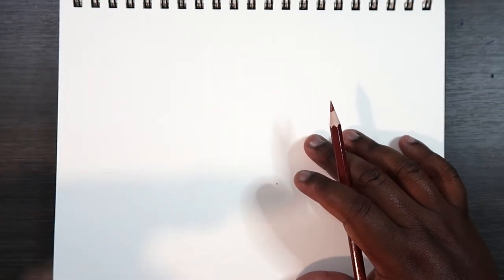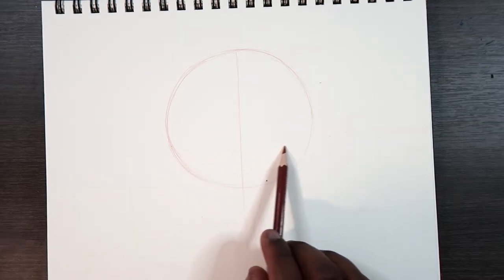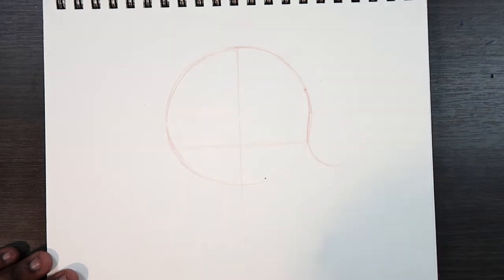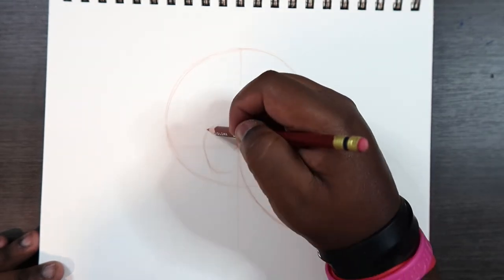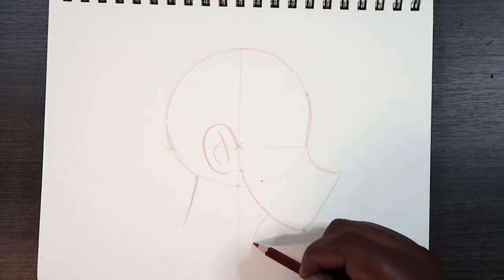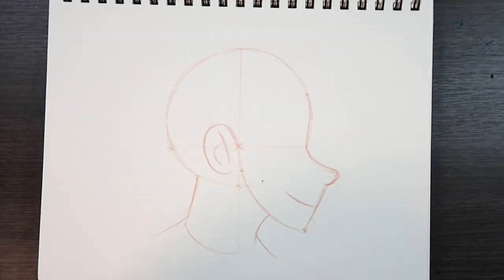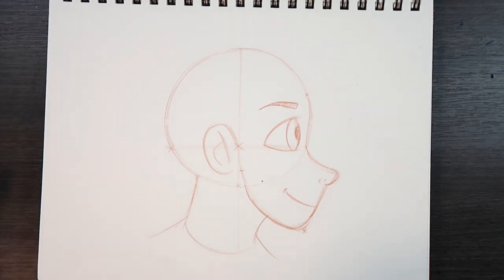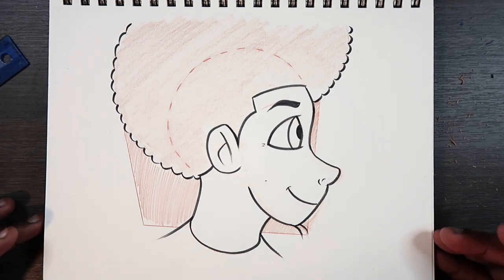How to Draw the Face at a Profile View | Cadillac Cartoonz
▷ Sketching Pencils - 2B
▷ Master's Touch Sketchbook
▷ White Blum Eraser

And remember,

- 𝐂𝐚𝐝𝐢𝐥𝐥𝐚𝐜 𝐂𝐚𝐫𝐭𝐨𝐨𝐧𝐳 🎨